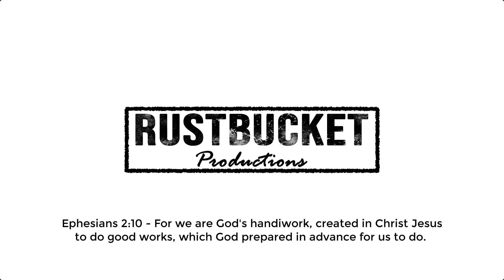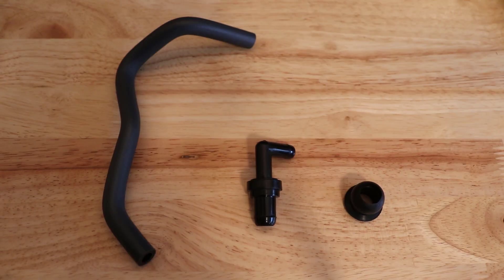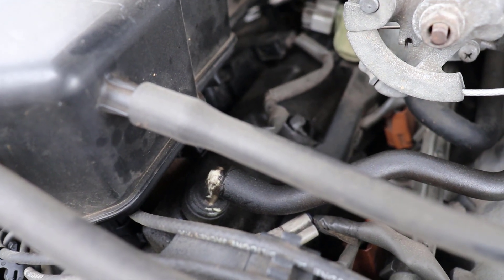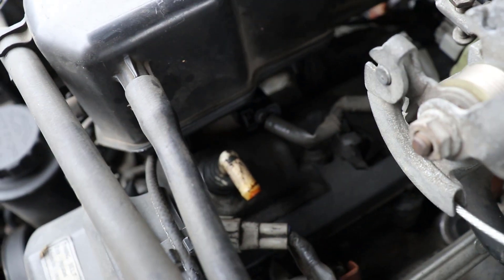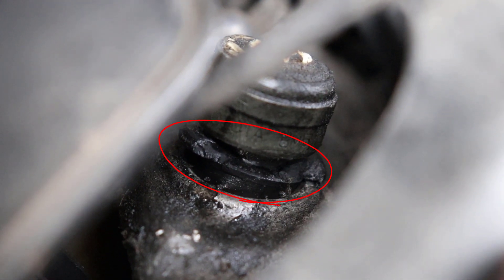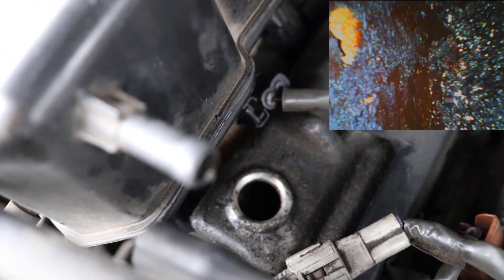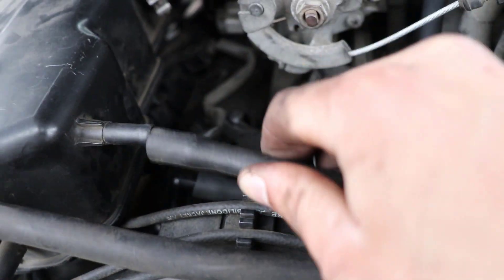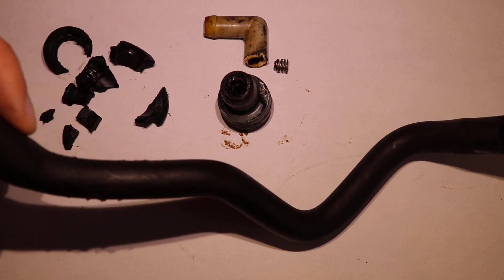3.4L 5VZ-FE PCV Valve Replacement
Ephesians 2:10 For we are God’s handiwork, created in Christ Jesus to do good works, which God prepared in advance for us to do.

In this video I walk through the replacement of a PCV valve in my 1999 Toyota 4Runner. The job is quite simple and easy to complete without the need to remove any additional parts. While the job is reasonably inexpensive it can help your engines life by effectively recirculating blow by gasses from the crankcase of your engine back through to the intake to be reburned.

661